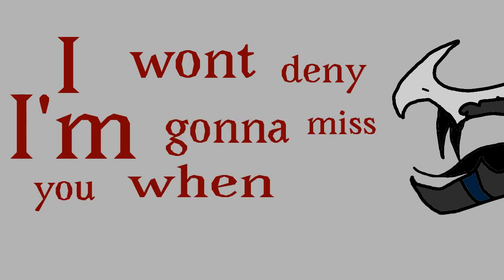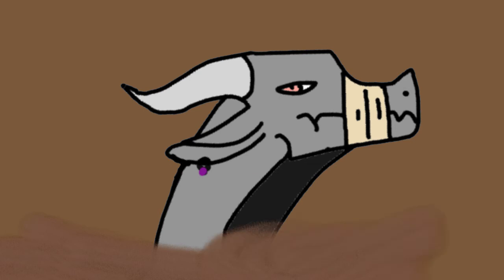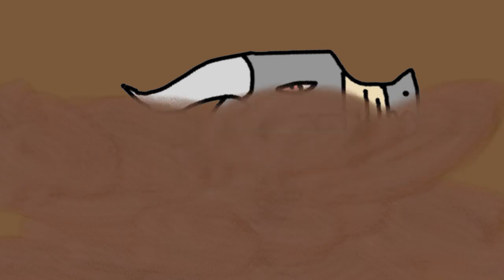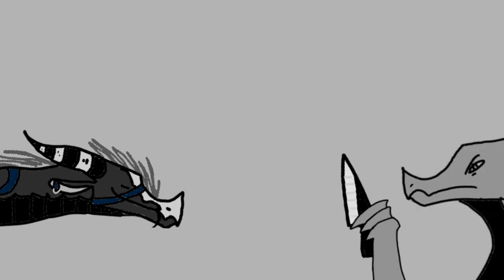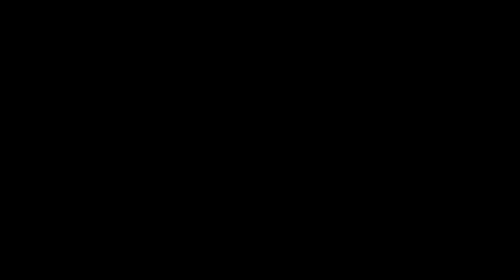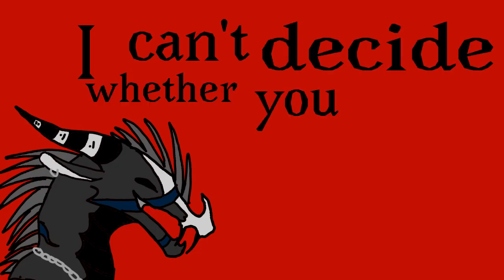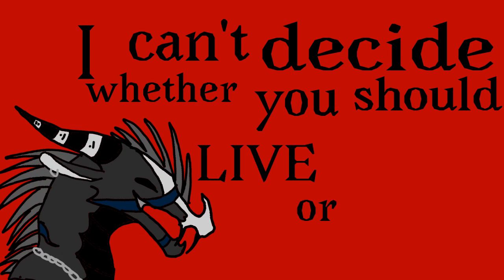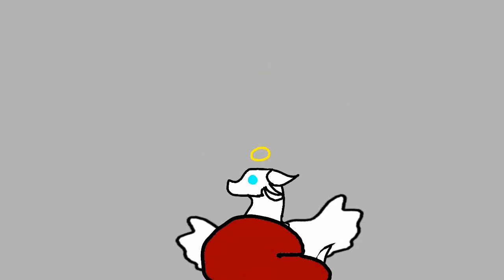I Can't decide meme 50 sub special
It kind of rushed buuuuuuut it's done yay I used one of my Oc s thanks so much for 50 subs!!!